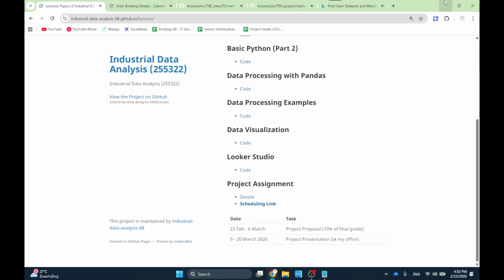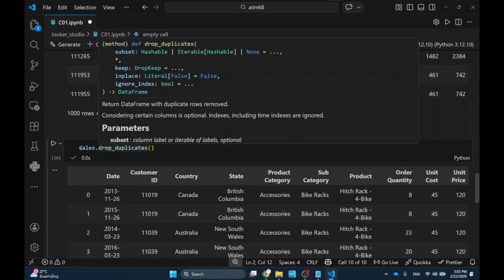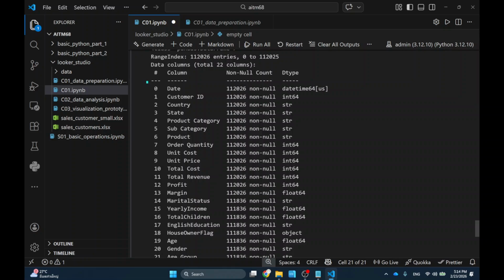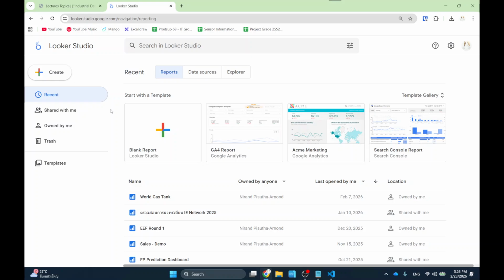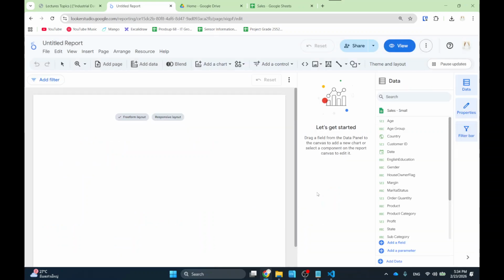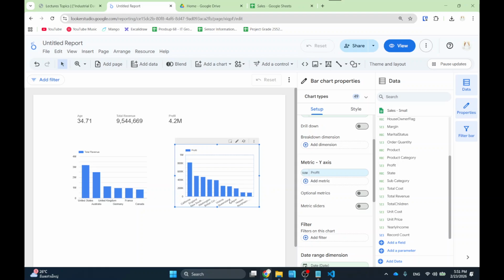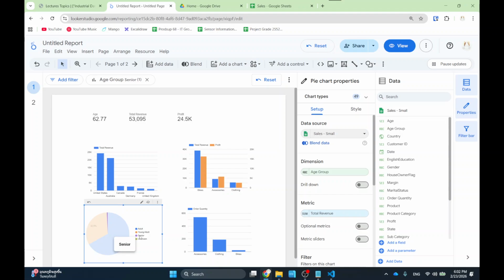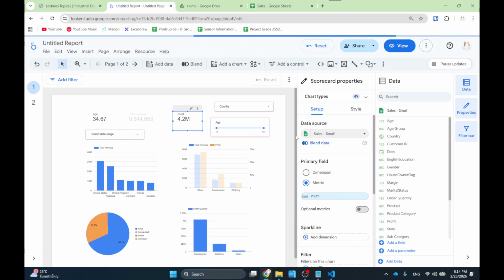IDA68: Looker Studio